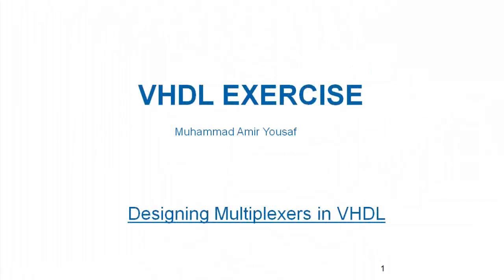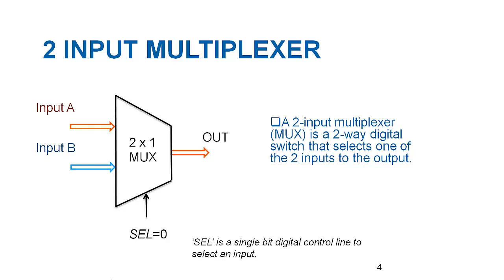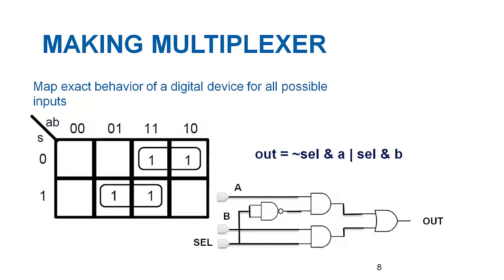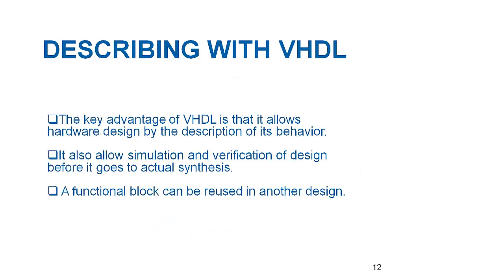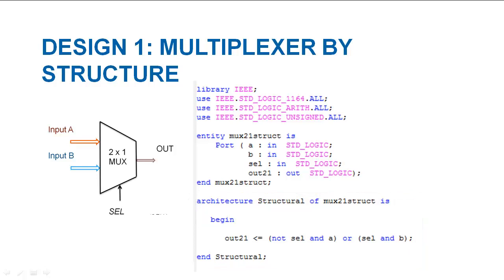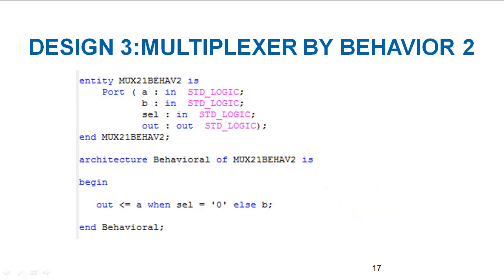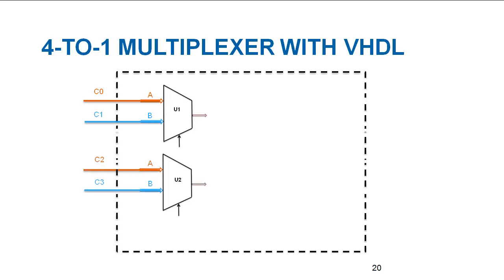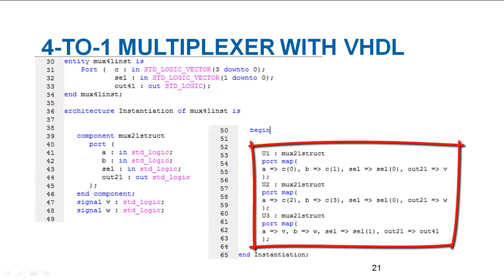Designing multiplexer with VHDL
This exercise is about designing multiplexers in VHDL. We start with basic description,
designing with logical equations and finally we discuss VHDL as an alternative design tool. The exercise explains various methods of
to design multiplexers in VHDL. It also explains how a pre-made VHDL module can be used as a component to build a bigger design.